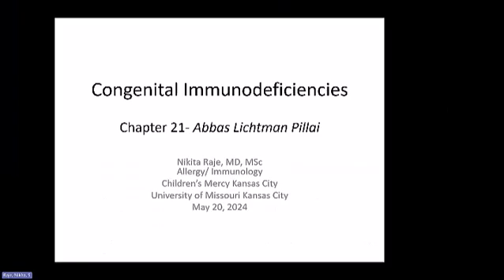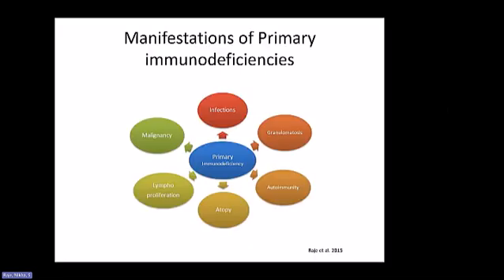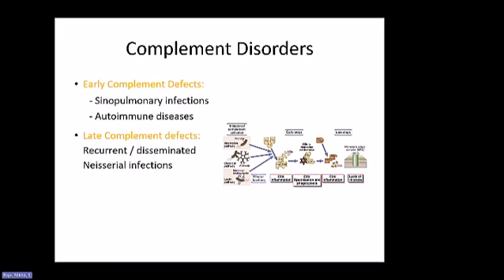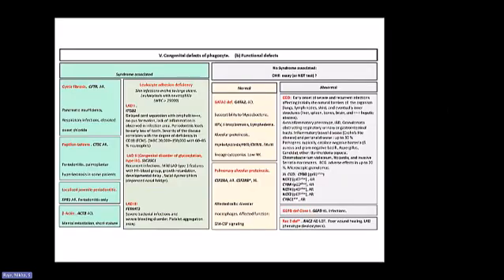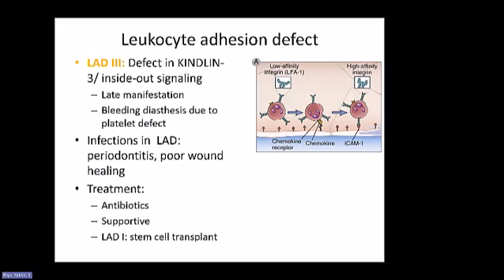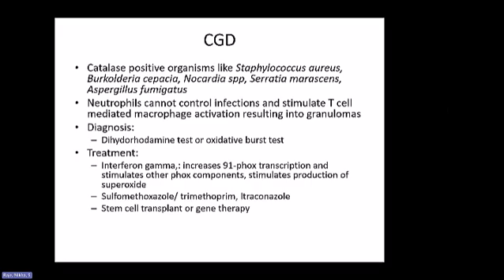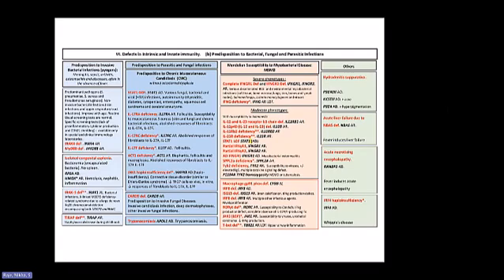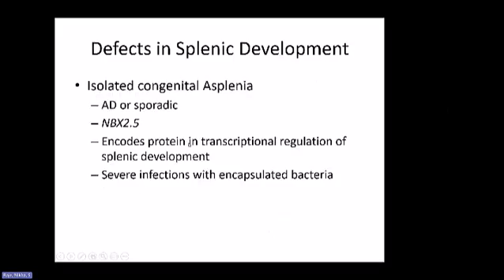Abbas Ch 21: Congenital Immunodeficiencies, Part 1 (Raje)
Dr. Nikita Raje discusses Abbas Ch 21 Congenital Immunodeficiencies, Part 1